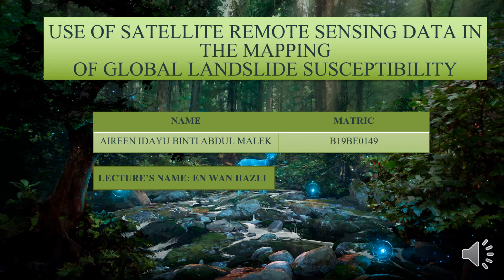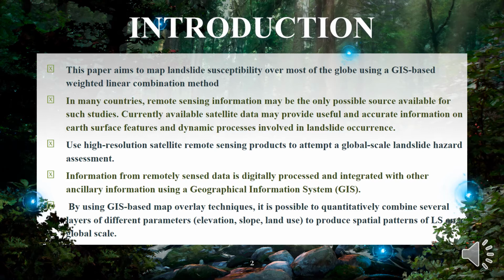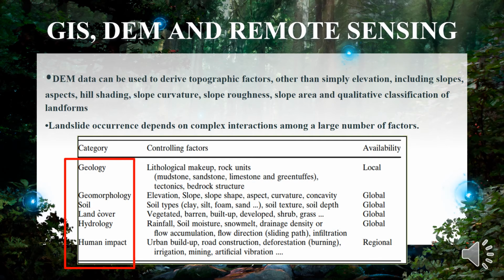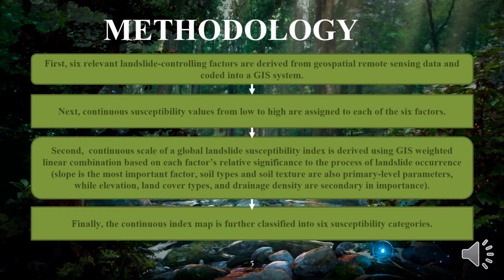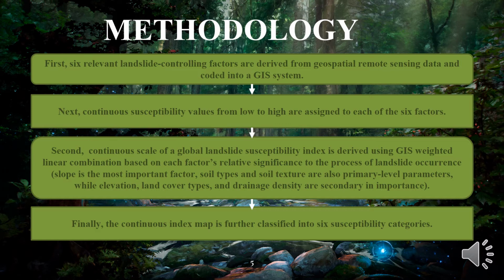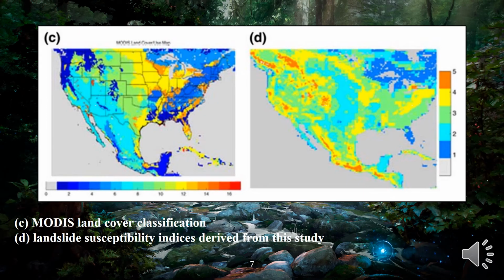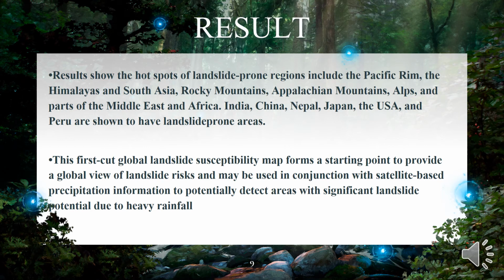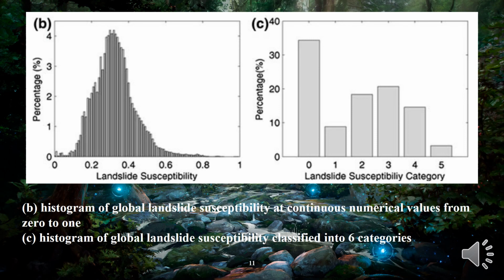SBEG 3553 GIS & REMOTE SENSING APPLICATION: INDIVIDUAL ASSIGNMENT 3